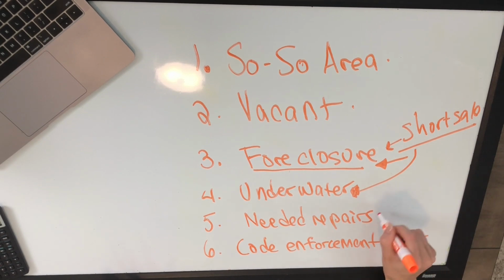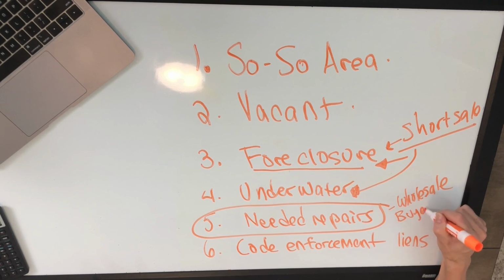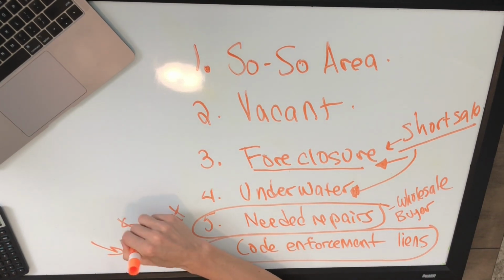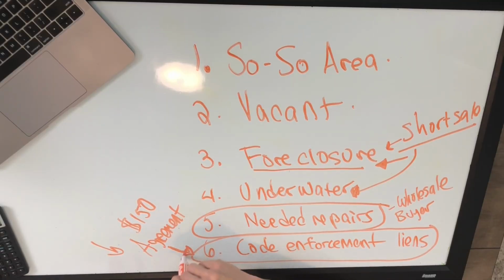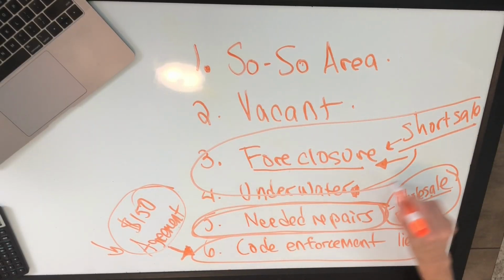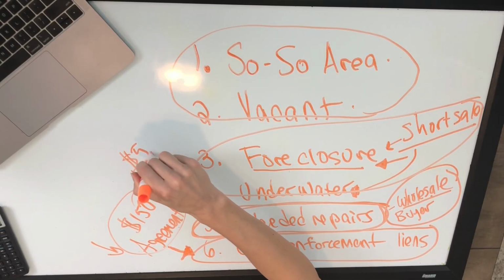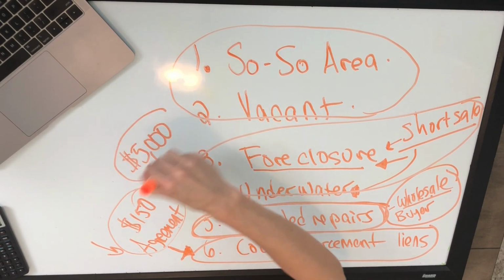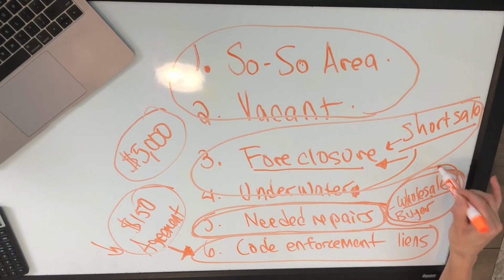The Impossible Deal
What happens when the house is under water, in foreclosure, needs repairs and has code enforcement liens double what the property is worth.